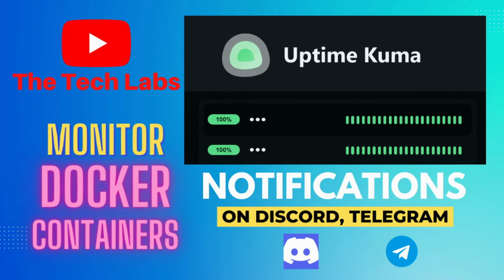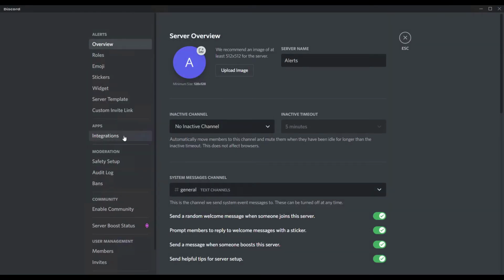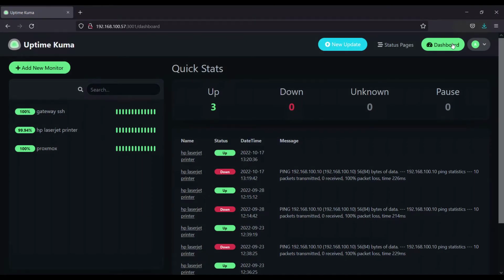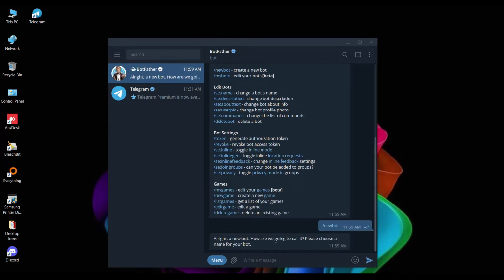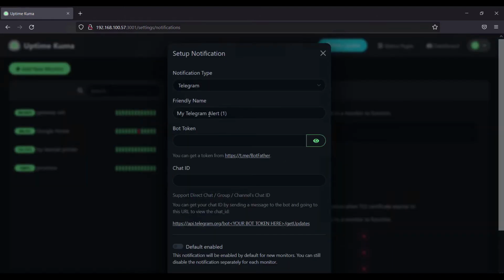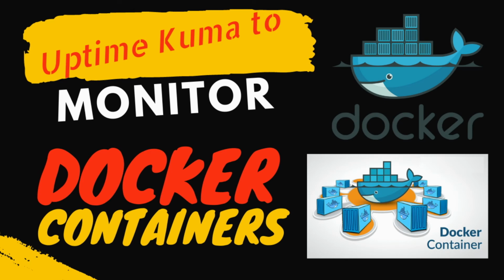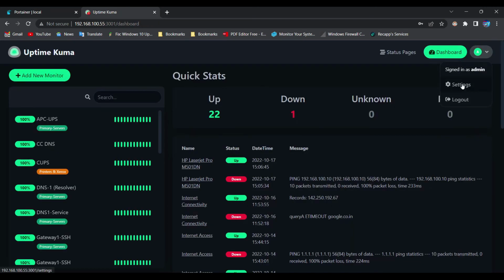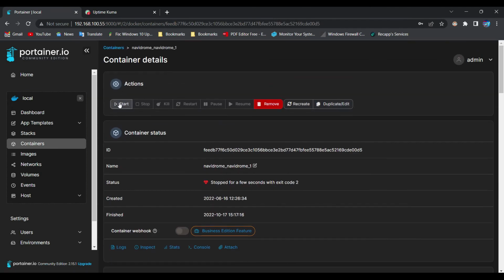Uptime Kuma - Docker Container monitoring & alerts on Discord & Telegram - Part 2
This video has three parts:
1. How to get notifications on Discord
2. How to get notifications on Telegram
3. How uptime kuma can monitor live status of Docker Containers and finally  forwarding those notifications to Discord & Telegram